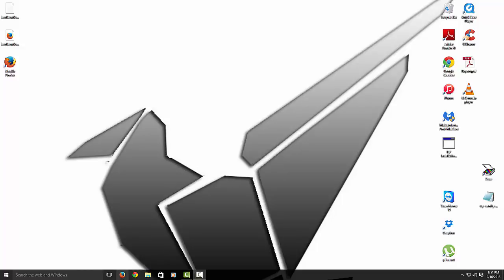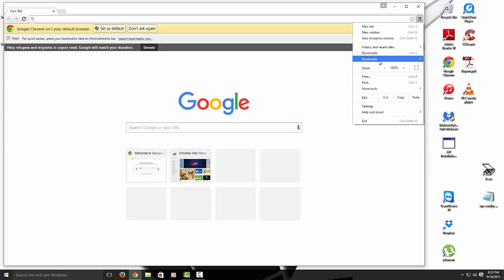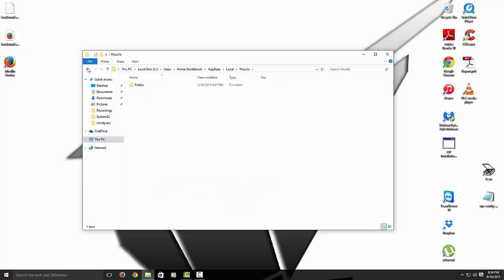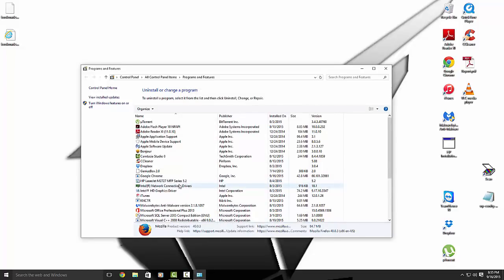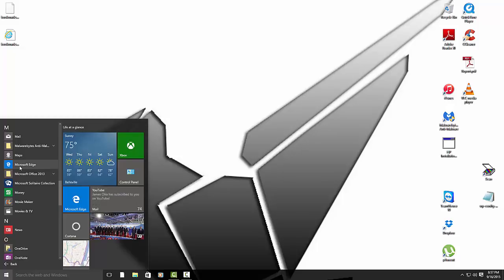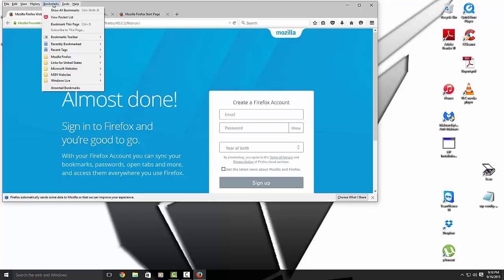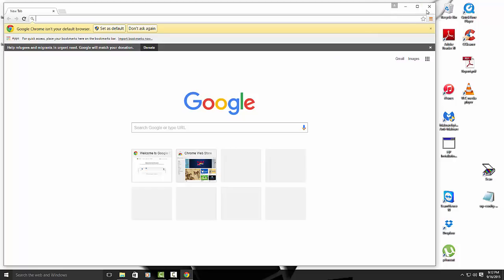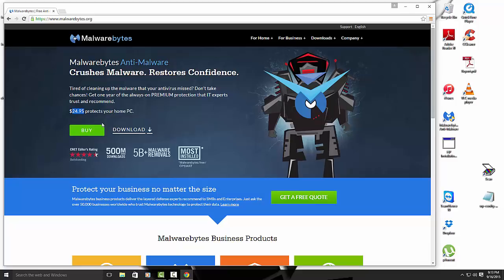How to remove popups / malware / adware/ from your browser (Chrome or Firefox)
This is how to remove infections from Chrome or Firefox. This should be done after removing all the viruses from previous videos. The steps will reset your browser and it will be brand new